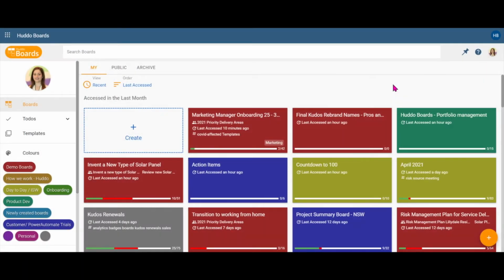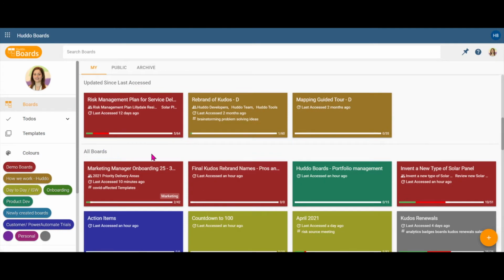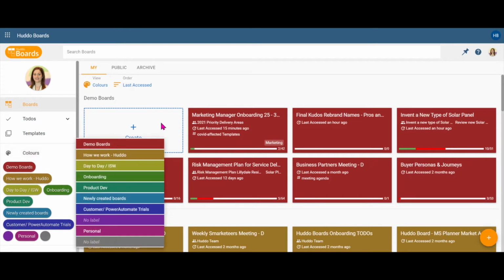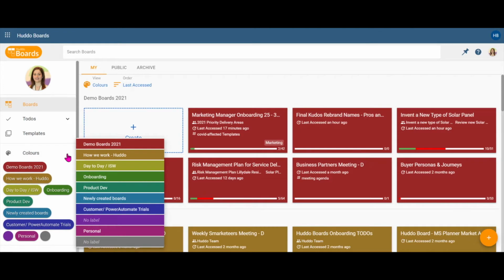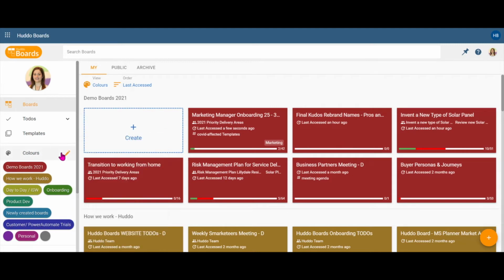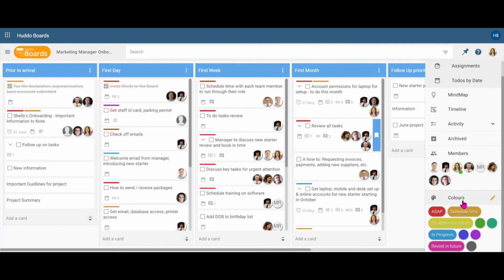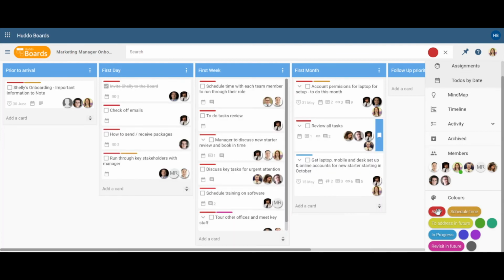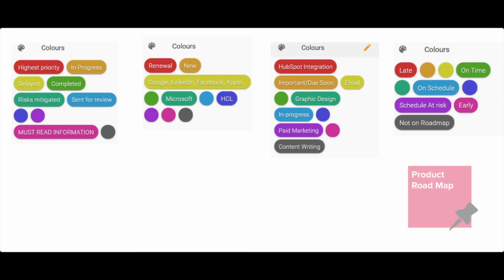How to organise using colour labels in Huddo Boards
In this video, we cover various ways a user can organise tasks and boards using coloured labels in Huddo Boards

This includes using colour labels in the 'MyDashboard' view to apply personal colour labels to organise your boards and to use views and filters to find appropriate boards using those colour assignments.

Then, within 'Board' Kanban view, we look at the Board team-wide colour labels used by all members of that Board, and how to set, change and filter tasks based on coloured labels.

Need some inspiration on what colour labels to create? See some of the label systems Huddo uses for Product, Sales, and Marketing boards.